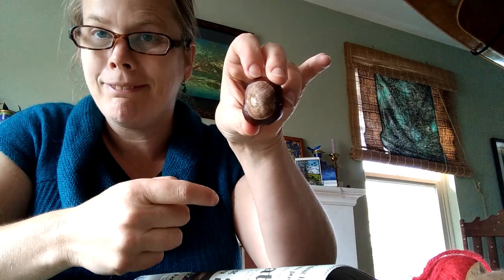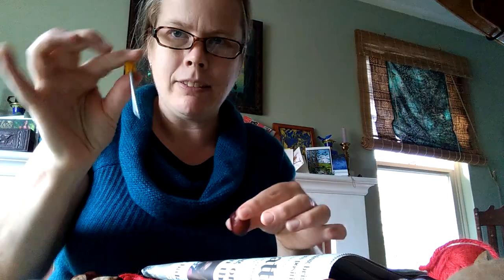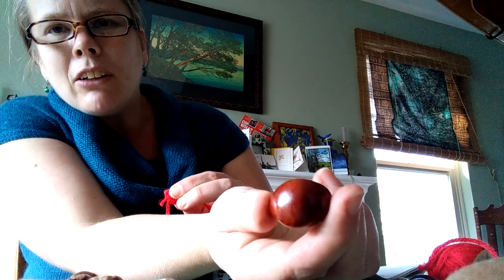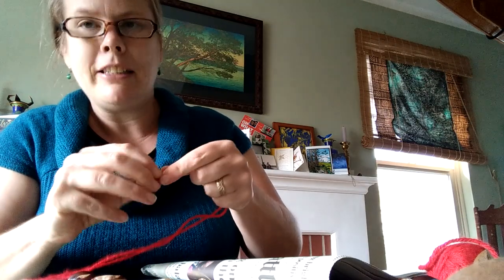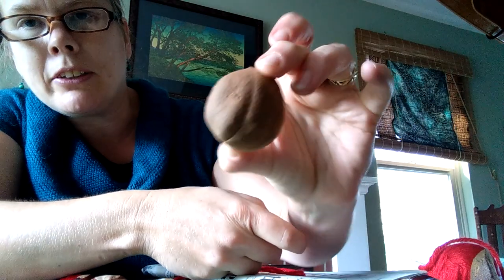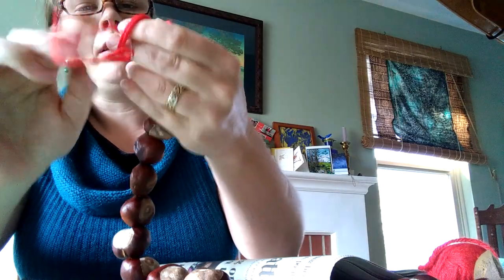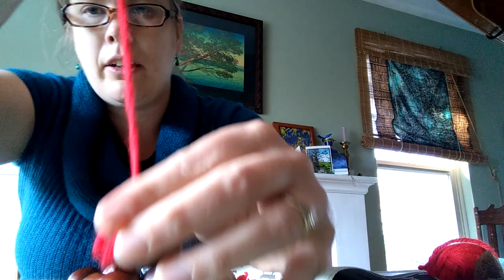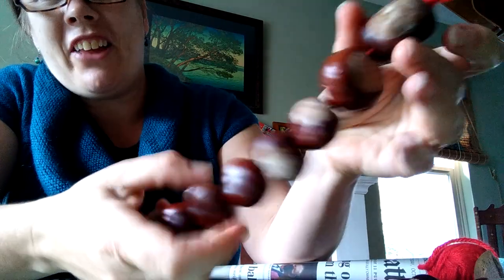How to make a horse-chestnut snake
In the first Miller Library virtual story time activity Laura shows viewers some horse chestnuts and explains how to make them into a snake.